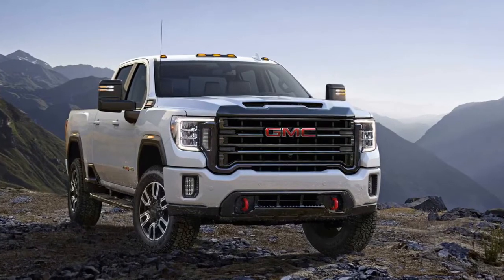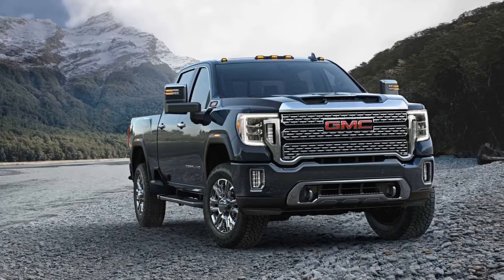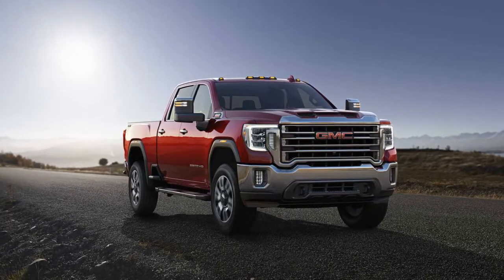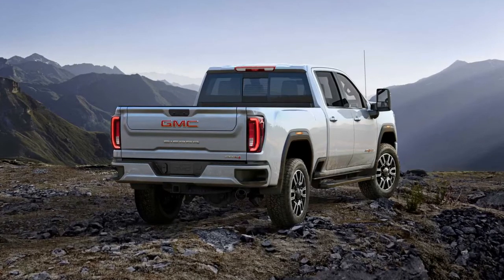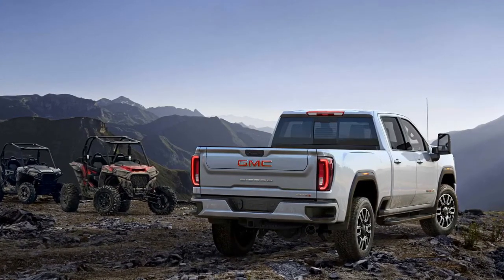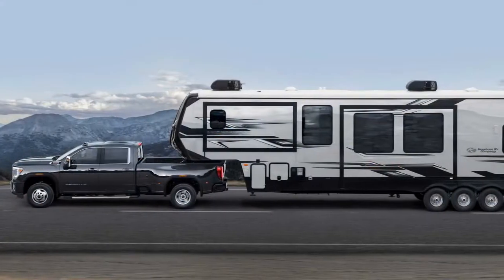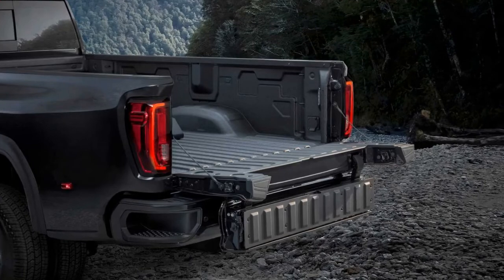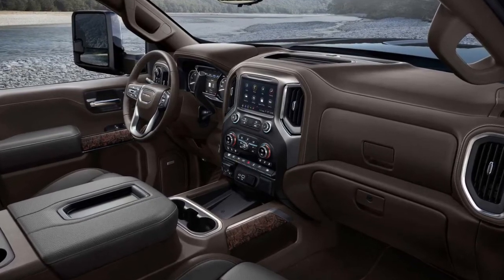2020 GMC Sierra HD Arrives With More Tech And New Off Road Trim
The 2020 GMC Sierra HD brings the American truck brand’s latest styling and technology to the heavy-duty segment. Looking much like its Sierra 1500 kin, the latest Sierra HD benefits from a more cohesive design relative to that of its smaller sibling. Details such as grillework that extends into the scalloped headlights, more defined wheel well arches, and a blistered hood give GMC’s 2500 and 3500 heavy-duty pickup trucks a rugged handsomeness.